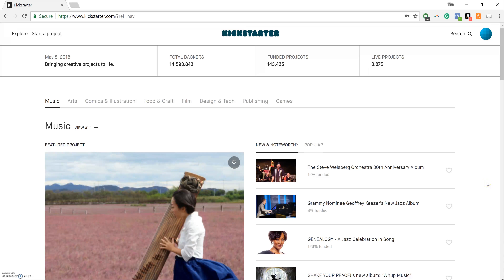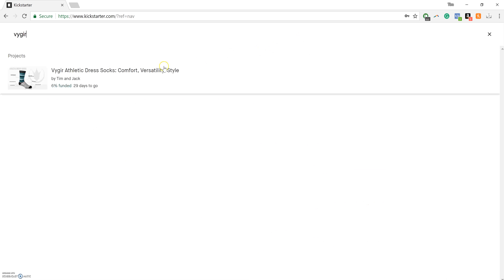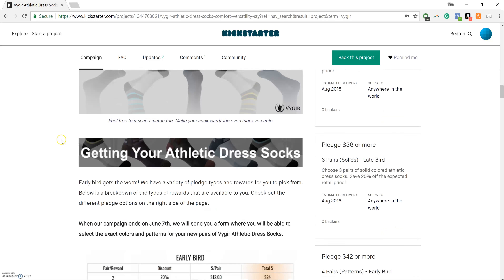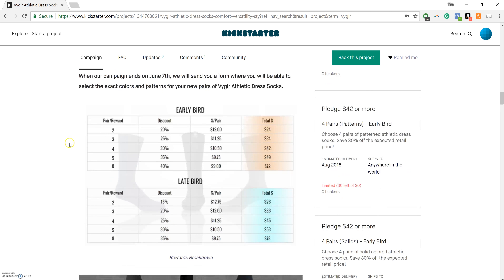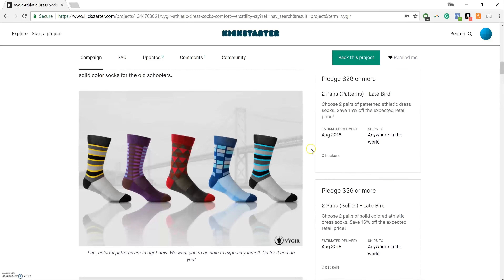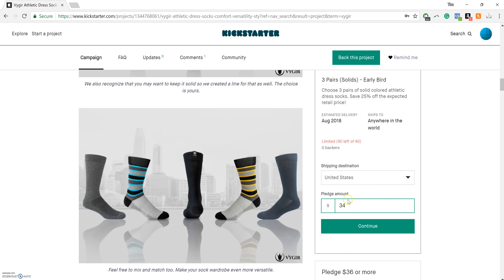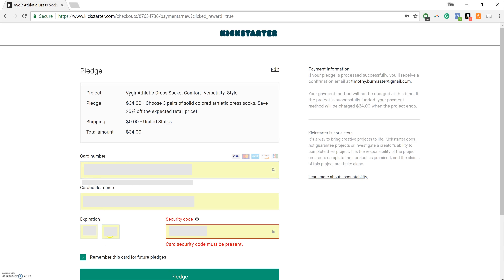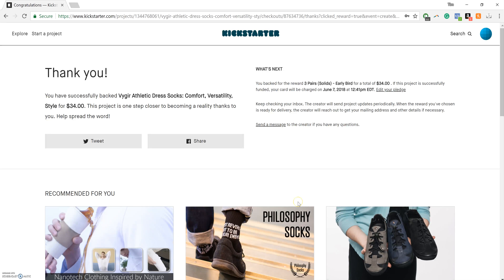How to Make a Pledge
Instructional video for how to make a pledge on Kickstarter for your Vygir Athletic Dress Socks